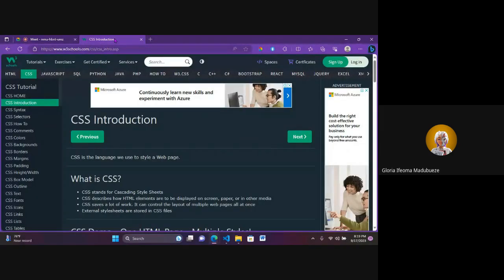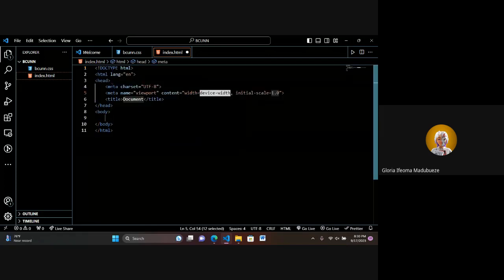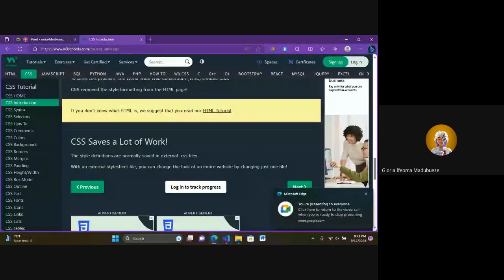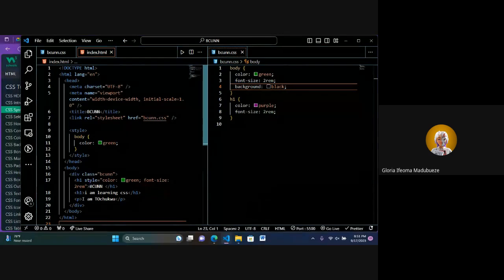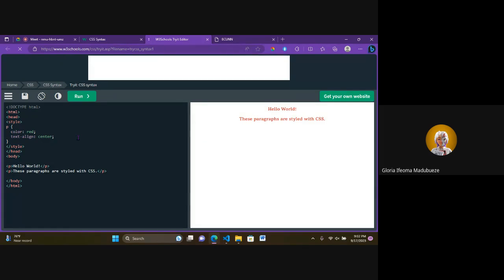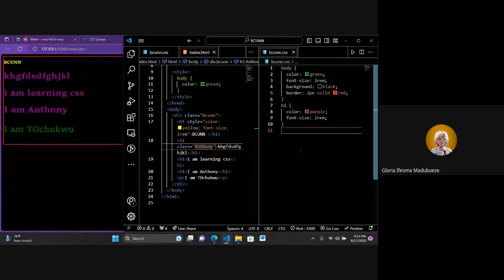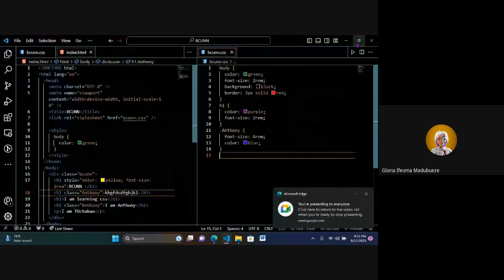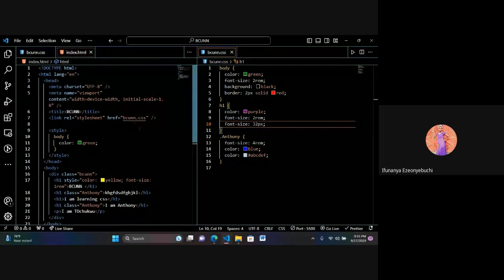Class 10: Introduction to CSS3 I by Ifeoma Gloria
An introduction to CSS3